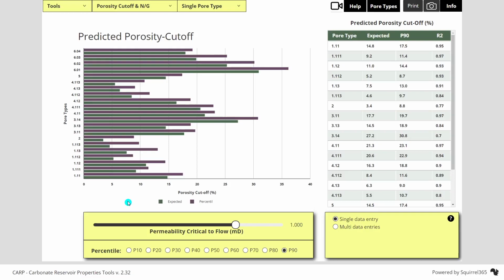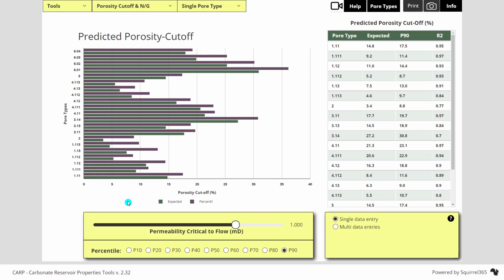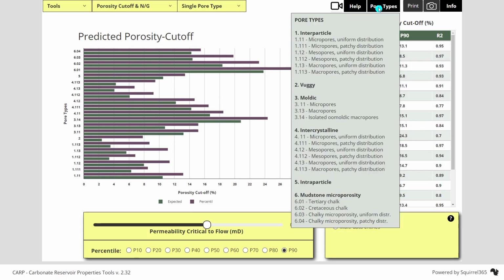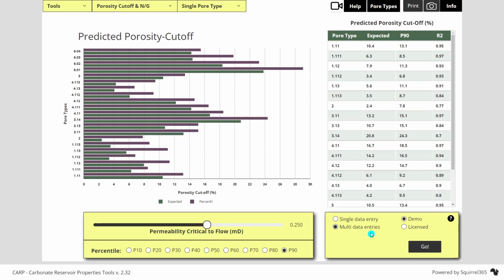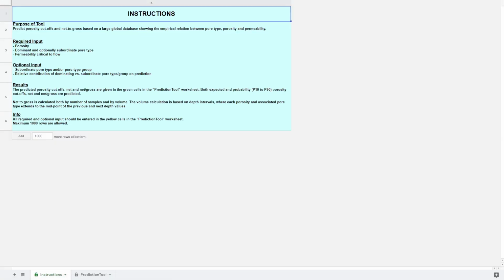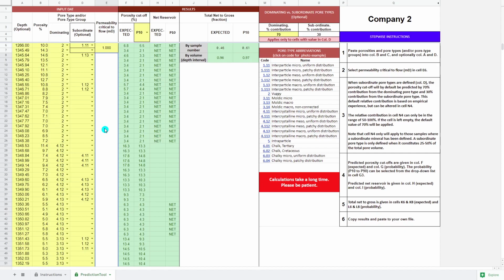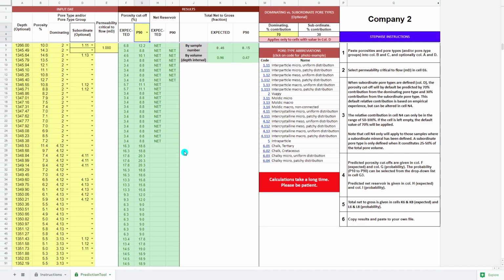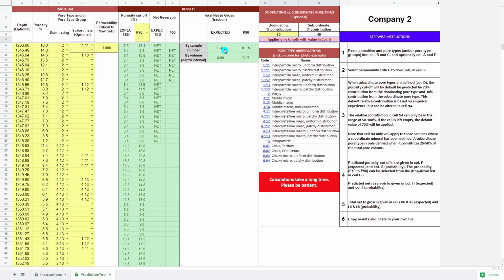CARP 4.4-1: Prediction of porosity cut-off and net to gross from pore types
This video shows how to perform porosity cut-off and net to gross predictions based on pore types, using interactive tools in CARP (Carbonate Reservoir Properties Tools).